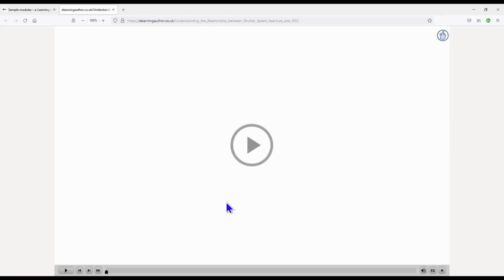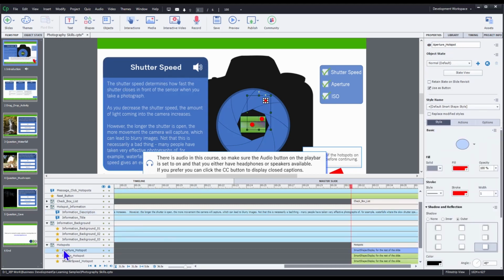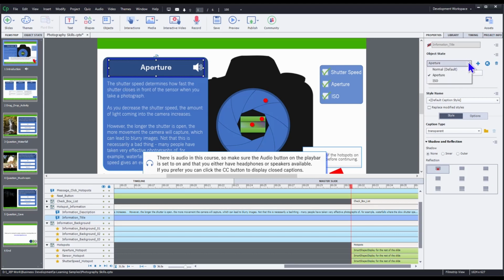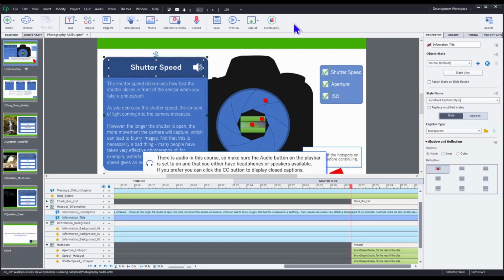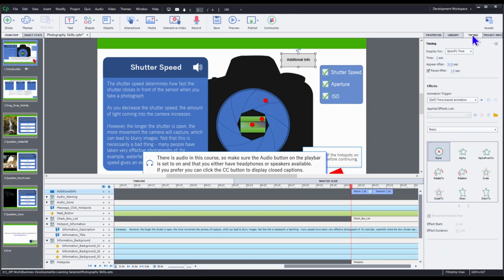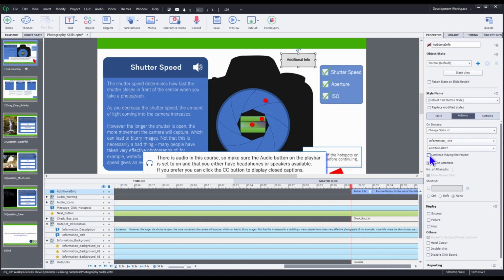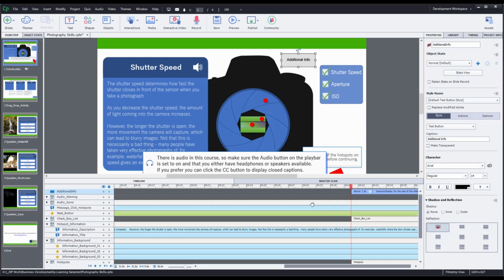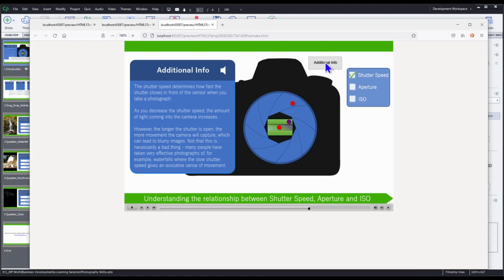Using Multi State Objects in Captivate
This is the fourth in a series of videos giving a behind-the-scenes walk-through of a project I recently created in Adobe Captivate.

So far this series, I’ve introduced the project and explained how it worked, talked about customising the Captivate workspace and about grouping items on the timeline.  If you haven’t already watched these videos, here’s a link to the playlist

This week, I’m talking about how I created multi-state objects to allow me to effectively present multiple pieces of information on a slide without overwhelming the learner.

In subsequent videos (which I’ll be posting weekly) I’ll be:
• talking about Advanced and Shared Actions
• discussing the drag and drop activity I set up
• talking about the Knowledge Check slides, and
• sharing how I set up the closed captions.

Just to be clear, this isn’t a traditional tutorial showing a step-by-step process although there will be elements of that, it’s more an insight into how I approached my project.  Hopefully, some of the ideas covered here will spark some ‘aha’ moments for you or perhaps provide some inspiration as to what you can achieve in Captivate.

My intention here is to show how I approached my project.  There are inevitably multiple ways to achieve every outcome, and different people will prefer different approaches.